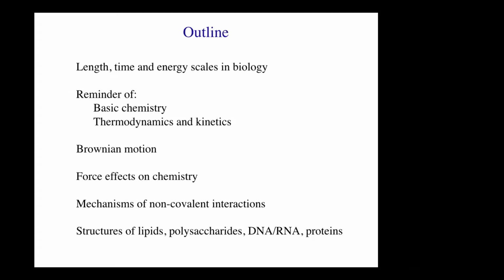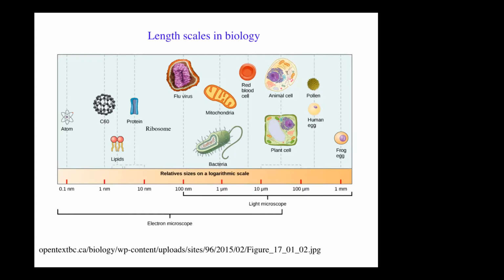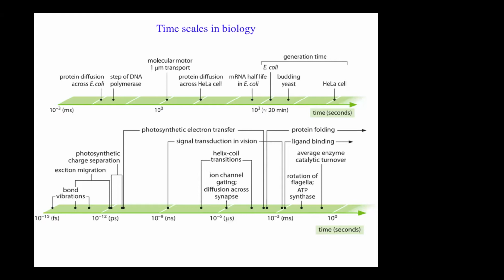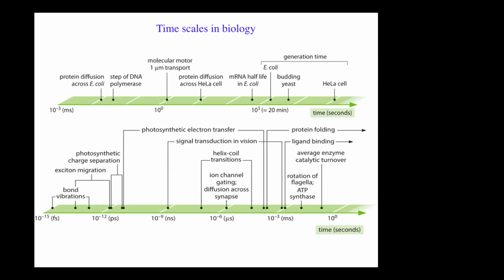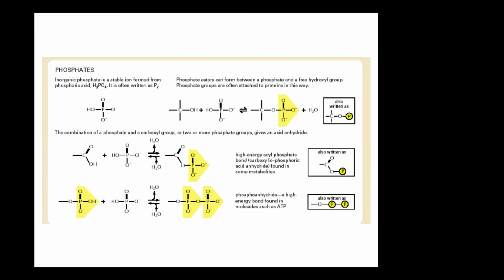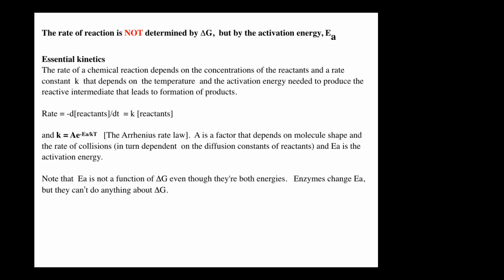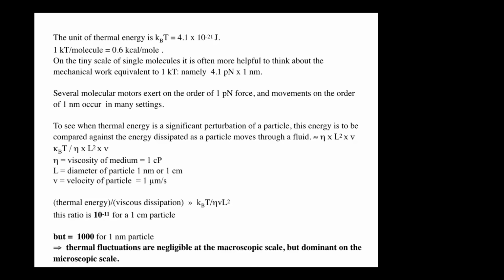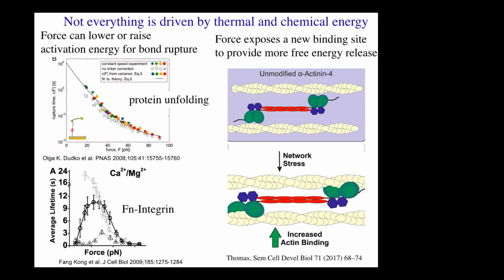Basic Biochemistry and Mechanics - Janmey, 2020